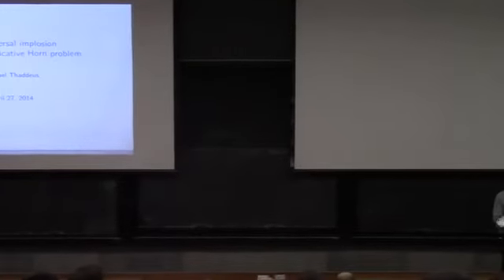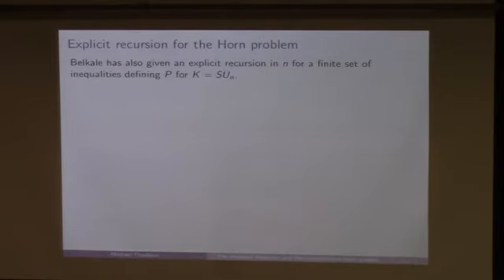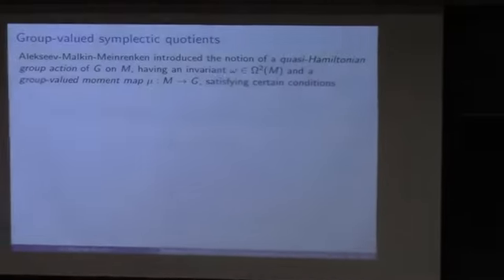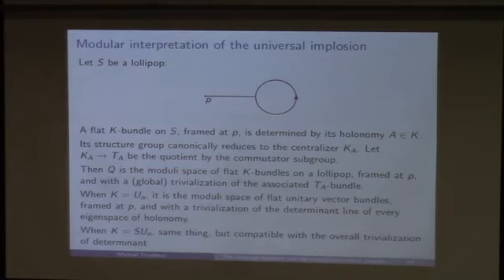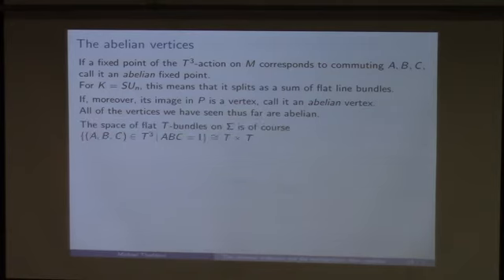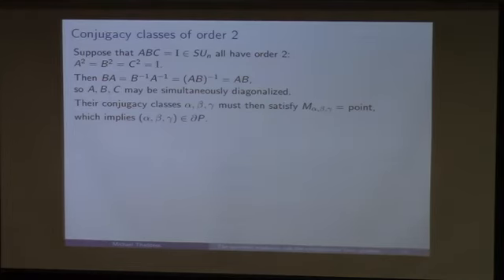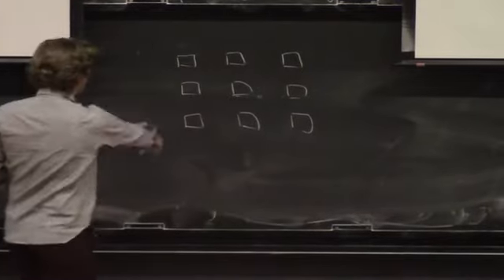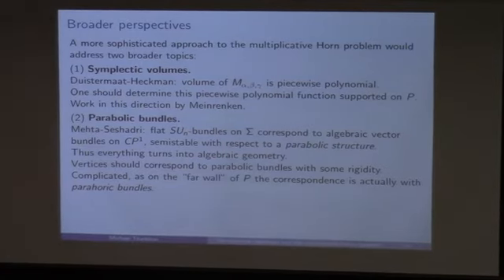The Universal Implosion and the Multiplicative Horn Problem - Michael Thaddeus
Speaker: Michael Thaddeus (Columbia University)
Title: The Universal Implosion and the Multiplicative Horn Problem

The multiplicative Horn problem asks what constraints the eigenvalues of two n×n unitary matrices place on the eigenvalues of their product.  The solution of this problem, due to Belkale, Kumar, Woodward, and others, expresses these constraints as a convex polyhedron in 3n dimensions and describes the facets of this polyhedron more or less explicitly. I will explain how the vertices of the polyhedron may instead be described in terms of fixed points of a torus action on a symplectic stratified space, constructed as a quotient of the so-called universal group-valued implosion.